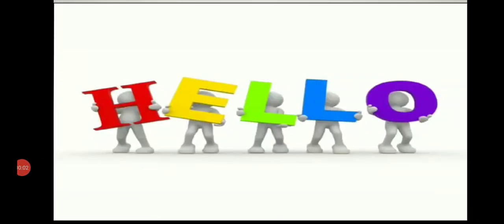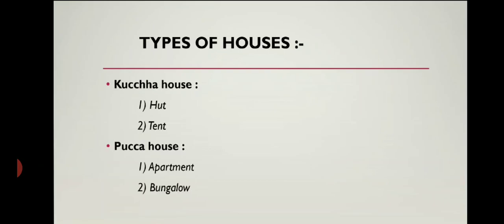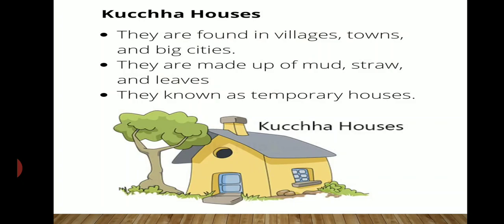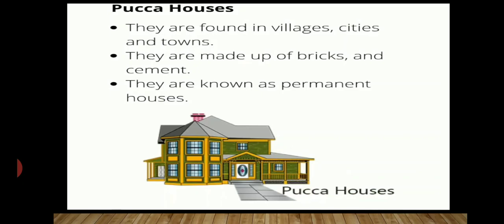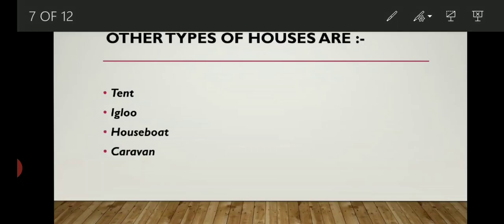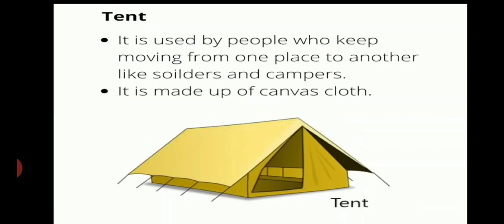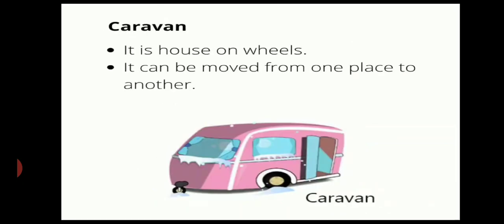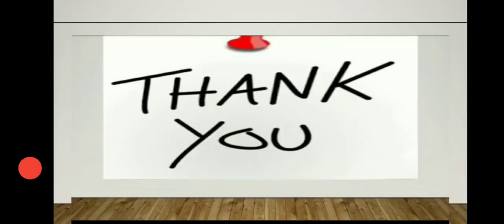Class-2, Subject-EVS, Chapter-"My House" ,( lecture-2) By..VD